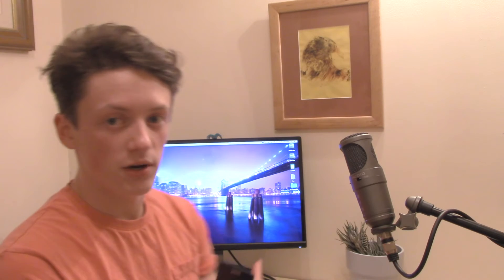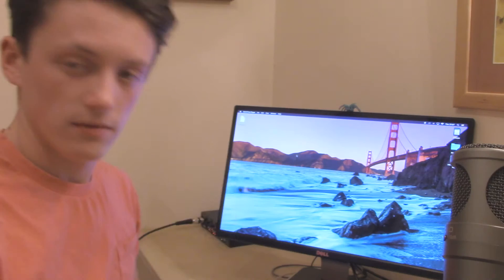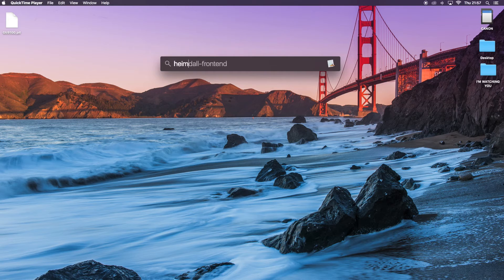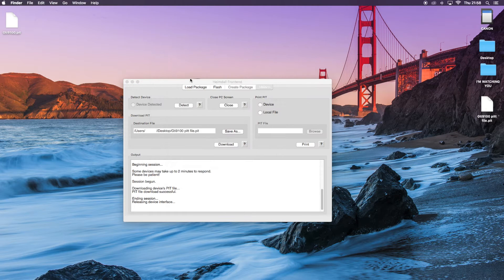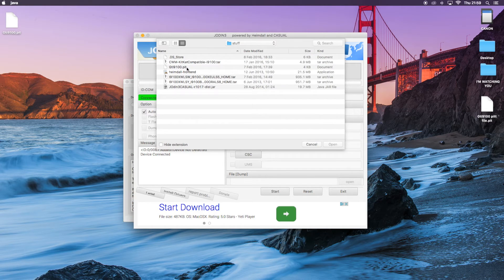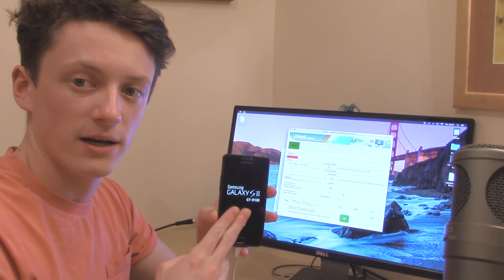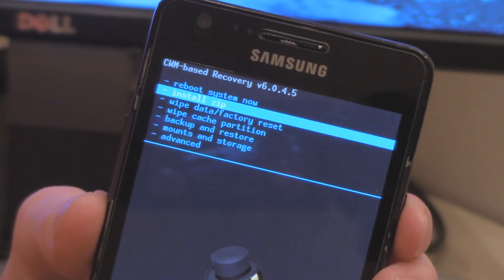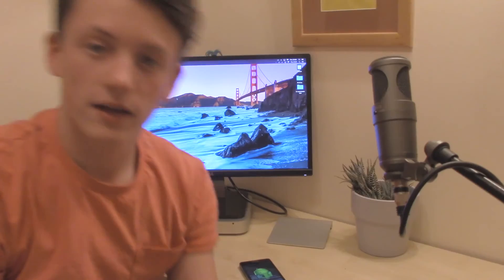[HOW TO FIX!] PHONE WON'T BOOT | 2016 | TechGenieT3G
If your phone won't boot or is in a boot loop, here is how to fix it using a mac!

THIS WILL VOID YOUR WARRANTY! I AM NOT RESPONSIBLE FOR BRICKING YOUR PHONE OR ANY NUCLEAR WAR THAT FOLLOWS IF YOUR PHONE DIES!!

!JODIN3 DOWNLOAD LINK IS CURRENTLY NOT WORKING! HERE IS A DIRECT GOOGLE DRIVE DOWNLOAD LINK! YOU NEED JAVA FOR IT TO RUN!

HEIMDALL FOR EL CAPITAN: (look for Benjamin-Dobel's comment for the unofficial release)

CWM FOR GTI9100 (DO NOT USE if your model number is not GTI9100)

Find CWM for you phone by searching:
CWM for "Model number" odin flushable .tar file

Editing
MacBook Pro